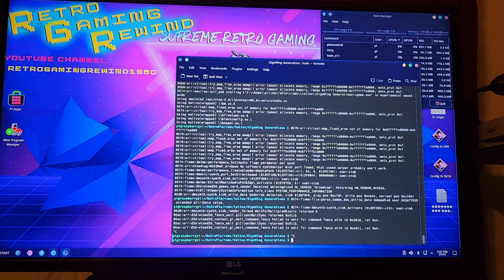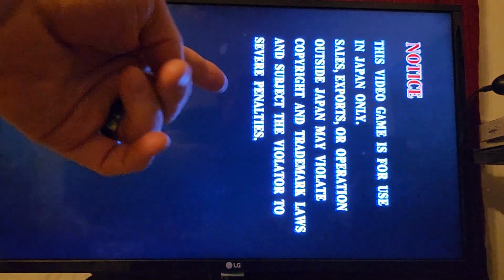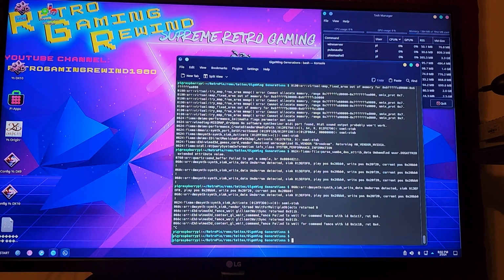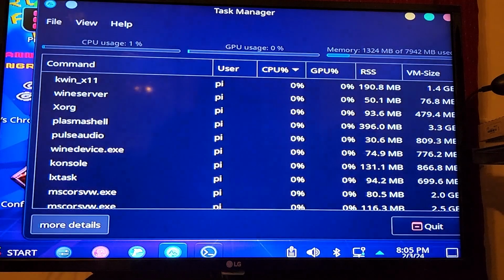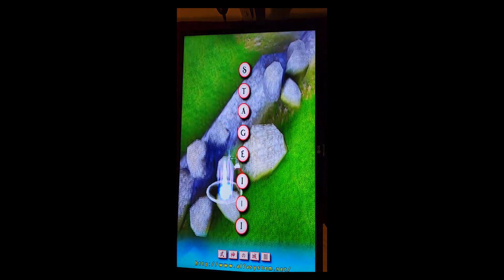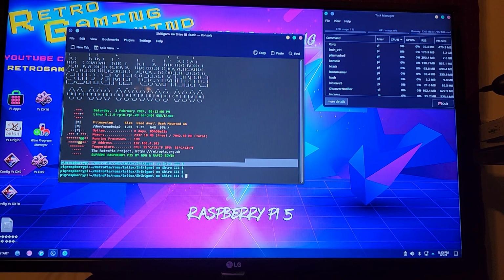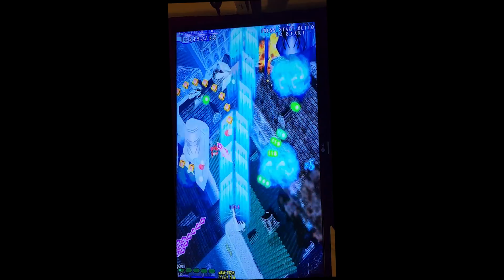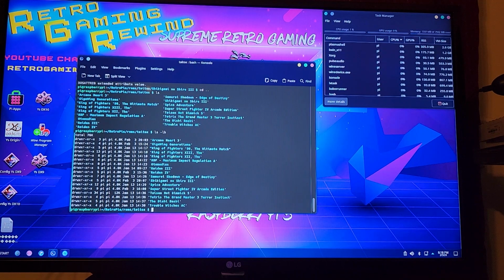Raspberry Pi 5 / Taito Type X games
GigaWing Generations
Shikigami no Shiro III
and Yes, on a Raspberry Pi 5 (8GB model) it shouldn't work, but it does.